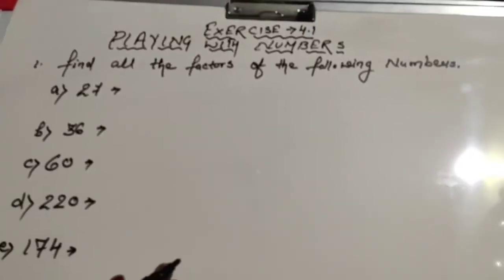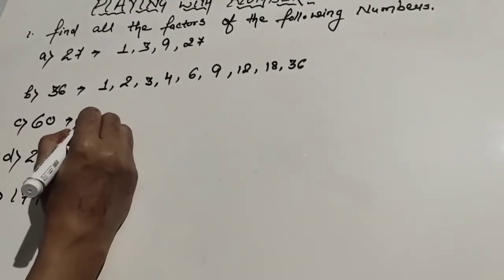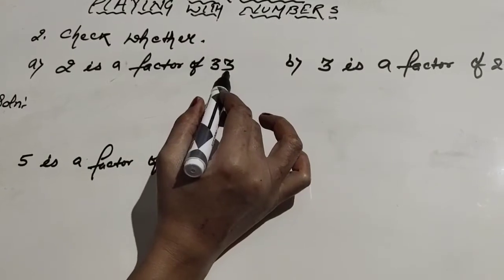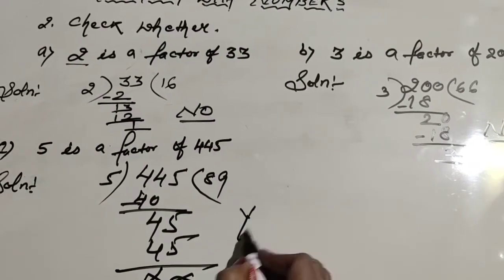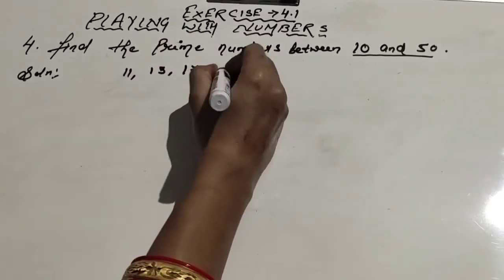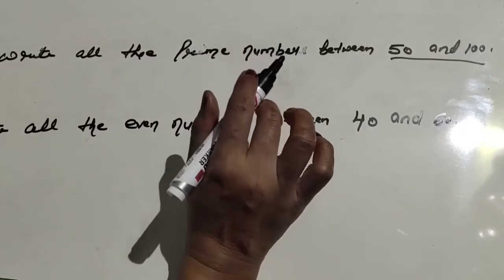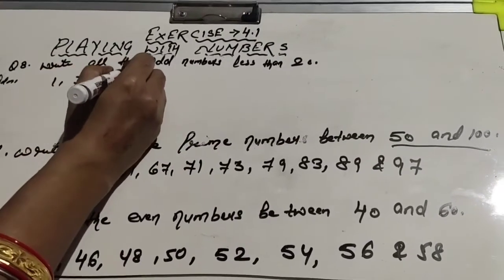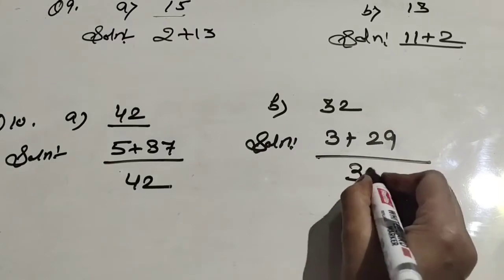Class 4 Maths Exercise 4.1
Mathematics.mp4